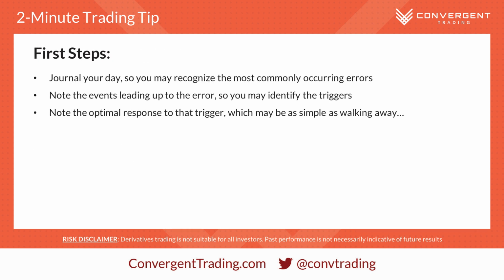How to Anticipate Trading Errors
In this 2-minute Trading Tip, Landau discusses how to anticipate your trading errors and eventually overcome them!

===  Convergent Trading  ===